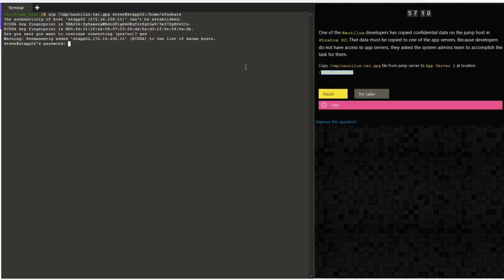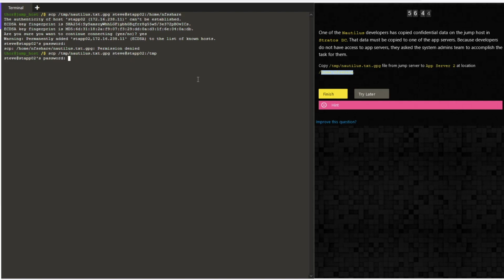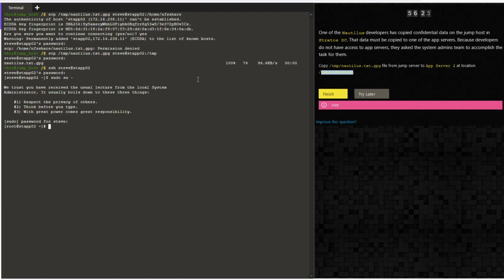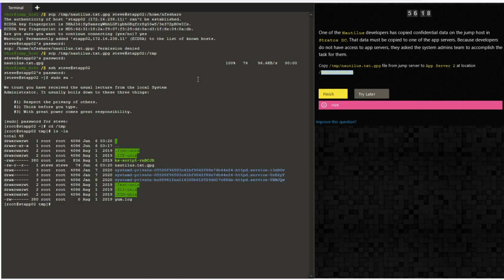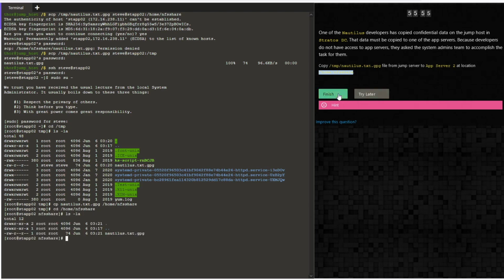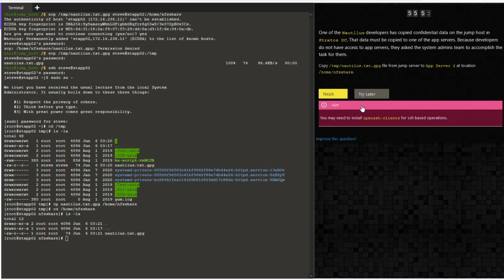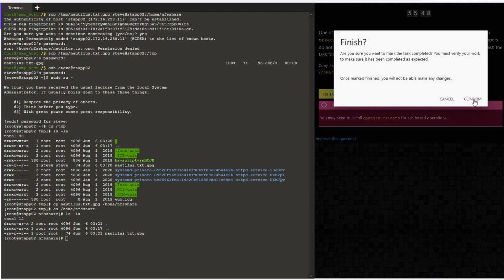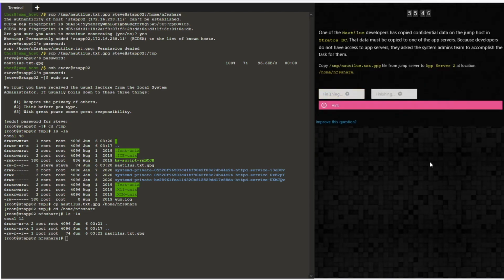Linux Remote Copy KodeKloud Engineer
Linux Remote Copy KodeKloud Engineer Task Success
scp src username@destserver:/dest